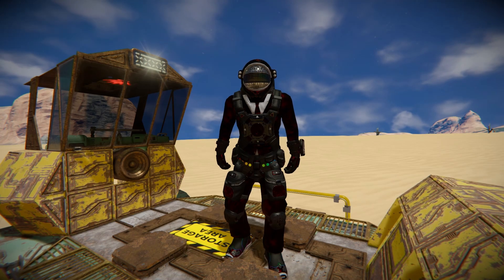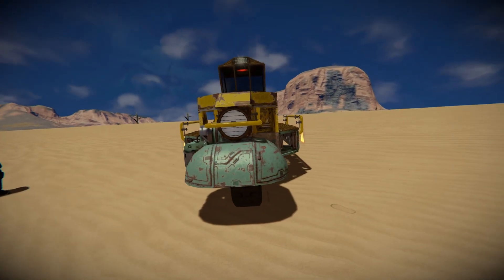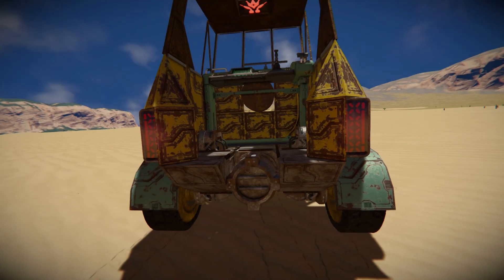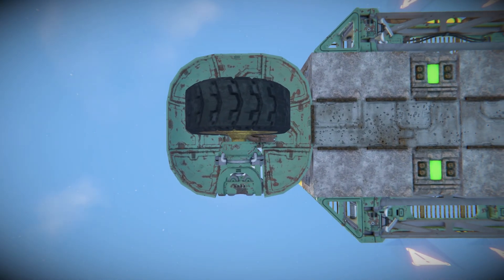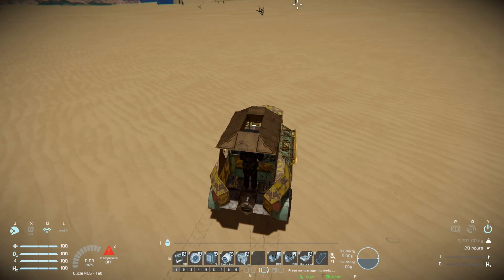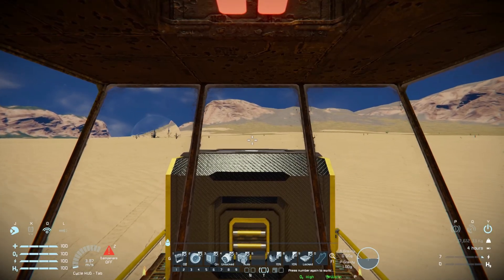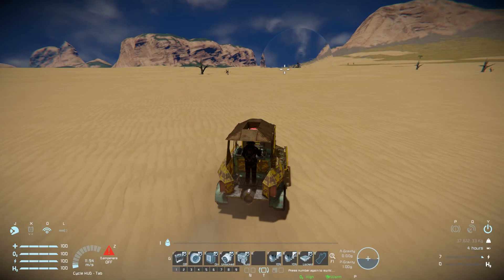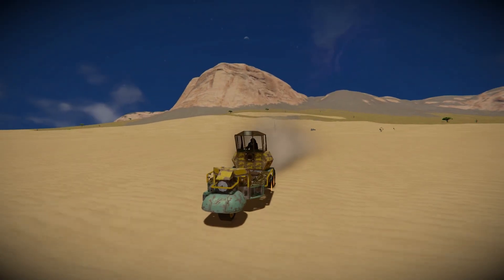The Cargo Rickshaw! - Space Engineers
This is the Cargo Rickshaw Steam workshop blueprint for Space Engineers 2025 made by Blackpeper! This is a small rusted up short distance transport vehicle that can cargo items like medium cargo containers, broken small ship parts, other players and more around your base! with a 3 wheel design and a rear helm to drive it. This rusty transporter is a great way to transport stuff around your base and can safely hold anything you can put on its top magnetic plates! I go over this rovers looks and features, show off what it can and and then put extremely heavy cargo onto it, to see what happens when driving around at high speeds!

0:00 Intro
1:26 Exterior Look
4:49 Vehicle Controls!
5:35 Test Driving!
6:22 Driving With Heavy Cargo!
8:52 Crash!